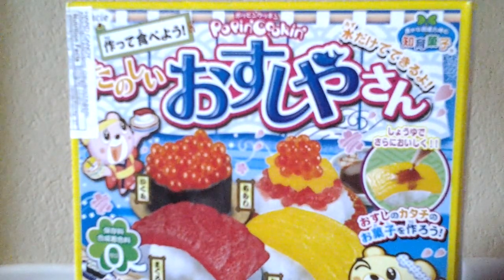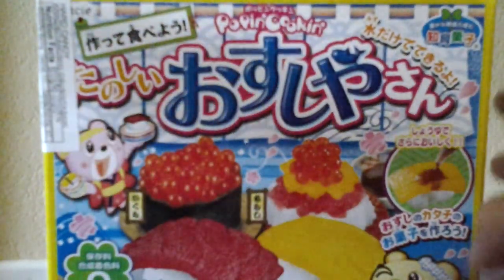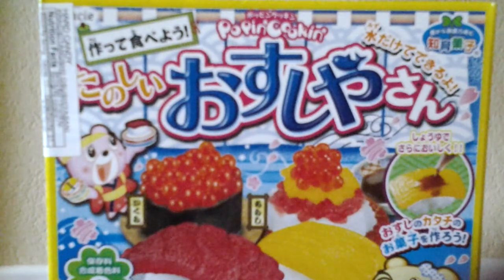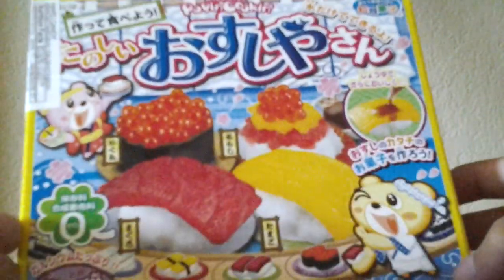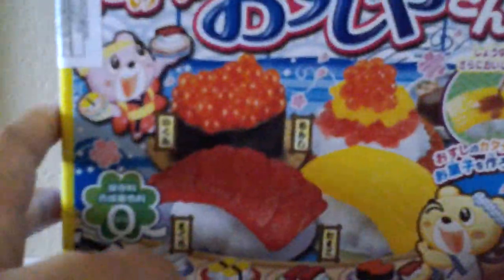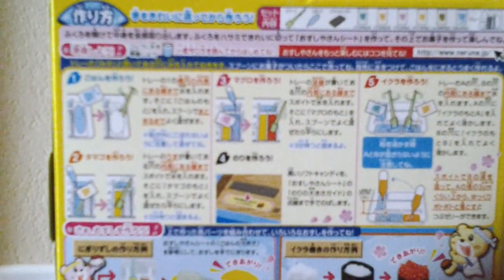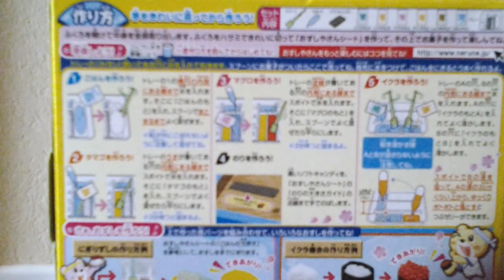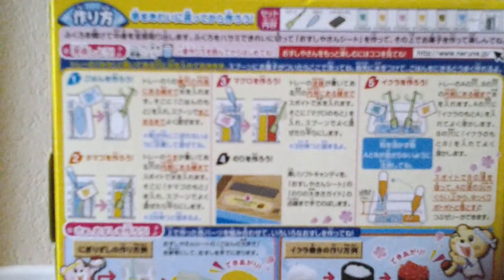Kracie Popin Cooking- Sushi Kit Part 1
Sorry if it was a fail..